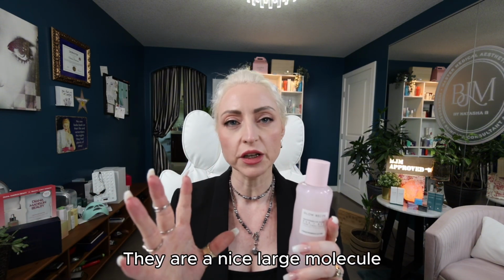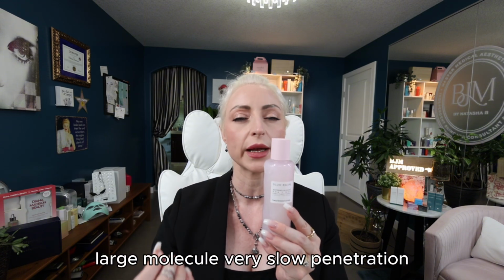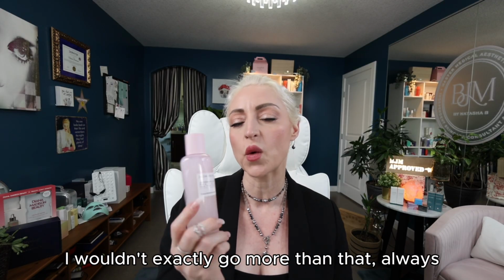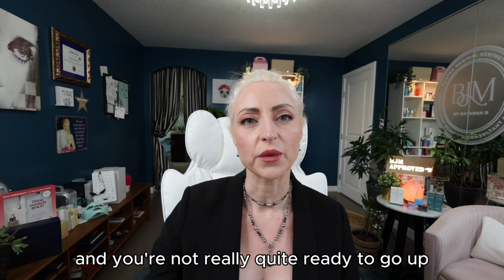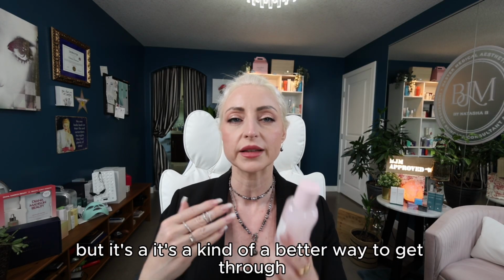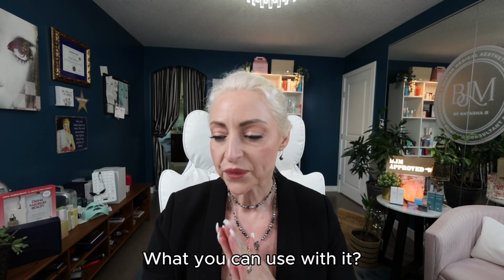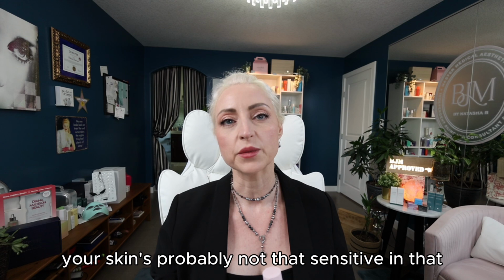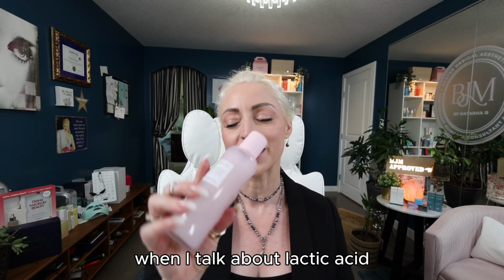PHA The Gentle AHA exfoliant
Can't use a traditional AHA/BHA but you need something more then just an enzyme exfoliant? This is where using a PHA is going to be your next step up.
Commonly seen in toners but keep in mind, this is still an exfoliant so be mindful of how often you use this!